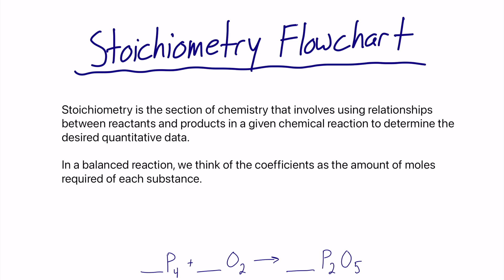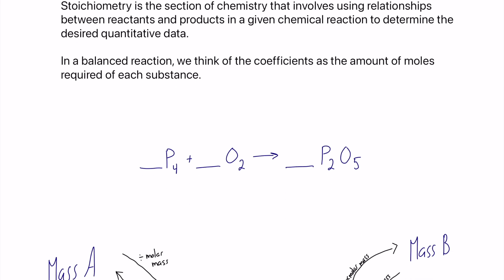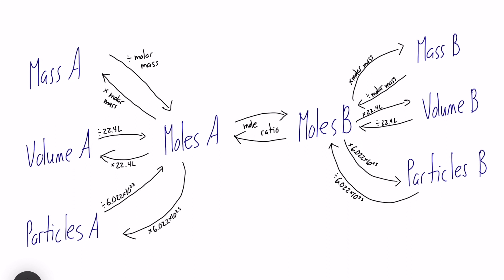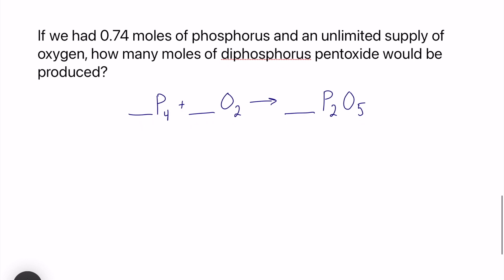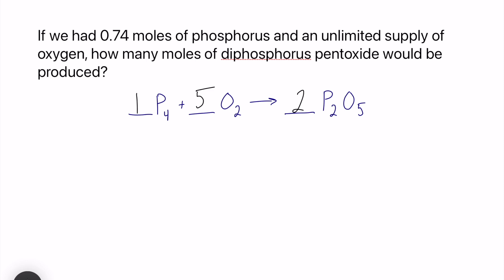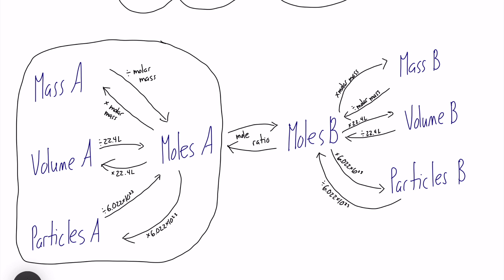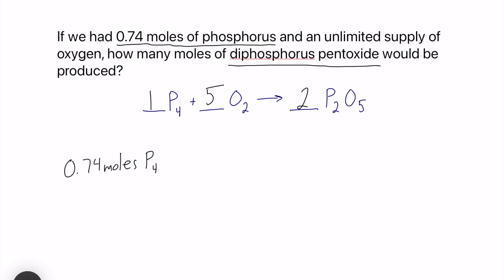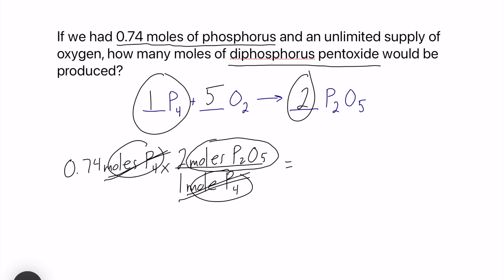Stoichiometry Introduction Problem (Stoichiometry Flowchart Basics)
In this video, I introduce you to stoichiometry and the flowchart you can use to find the solution to problems you may come across related to stoichiometry. One question is reviewed.